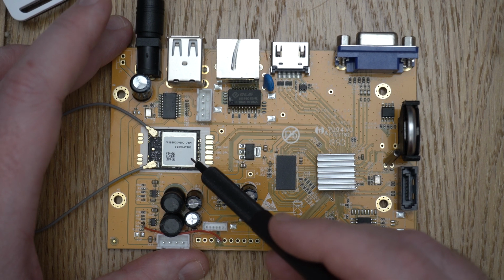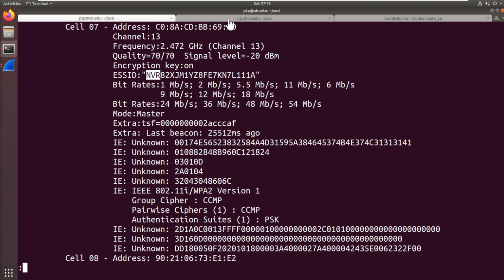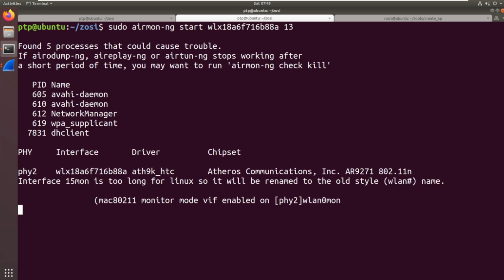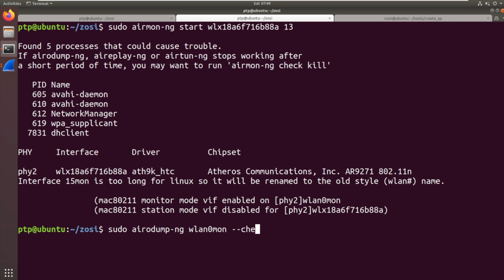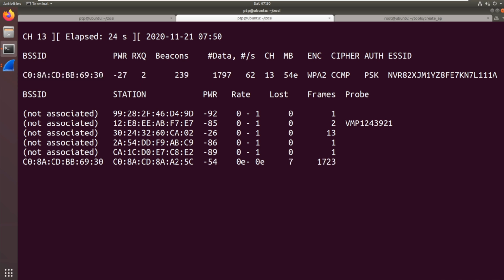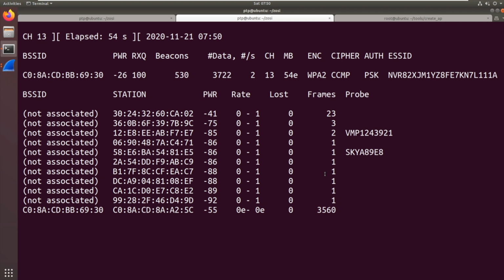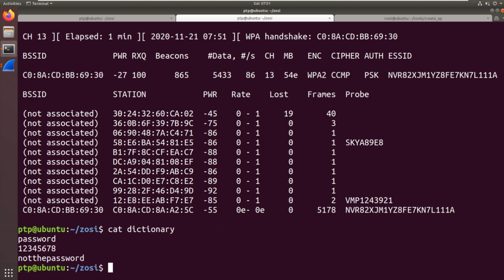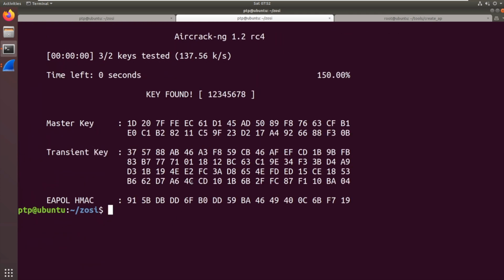Zosi WiFi CCTV Camera (Part 5) - WPA2 Handshake Capture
We can grab the WPA2 handshake when the camera connects to the NVR. The password can then be obtained via brute-force.

This would have been far quicker and easier than rooting the camera... but I assumed the password was a bit better than 12345678.